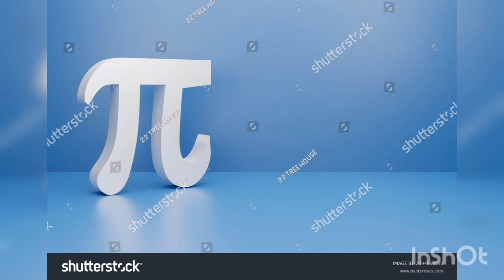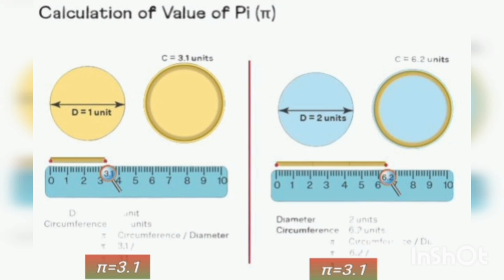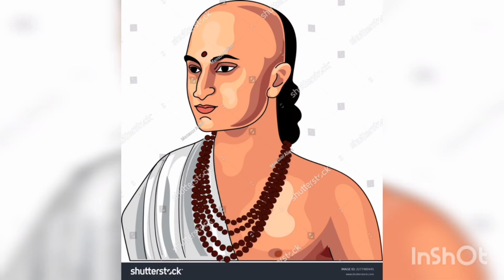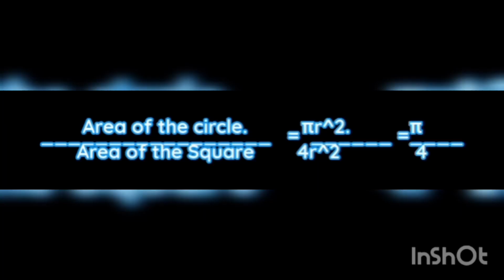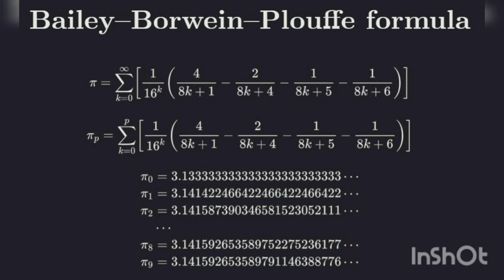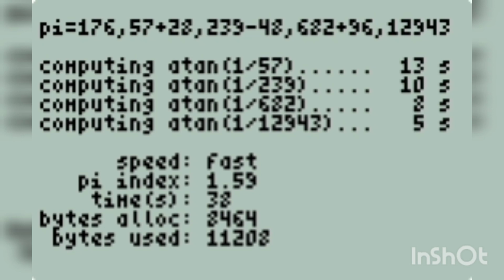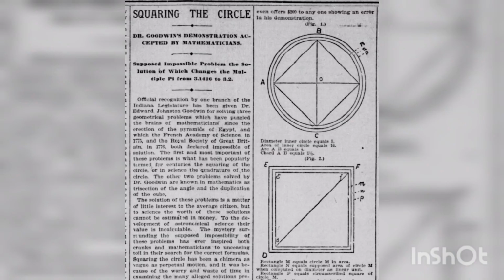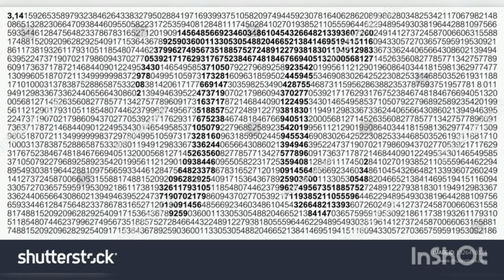Unraveling the Mysteries of Pi ( π) : A Journey into the Fascinating World of Mathematics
Pi,Circles,Geometry,Irrational,
Transcendental,Archimedes,Infinite,Ratio, Trigonometry,Calculus,Fractal,Fibonacci,
Approximation,Real number,History,π

Adding one more interesting thing.

Fibonacci series: Pi is also related to the Fibonacci sequence, which is a sequence of numbers where each number is the sum of the two preceding numbers.The ratio of two consecutive numbers in the Fibonacci
sequence approaches pi as the sequence gets larger.